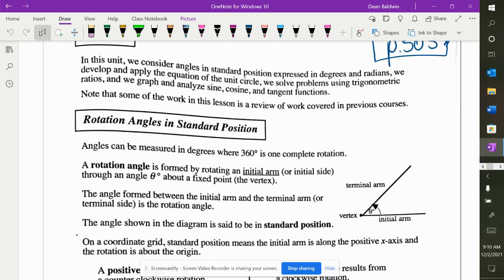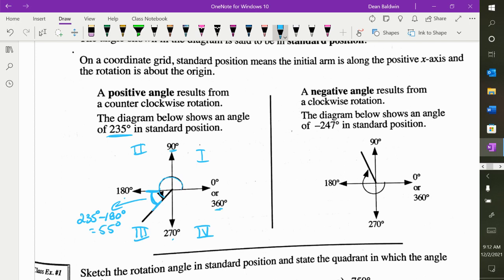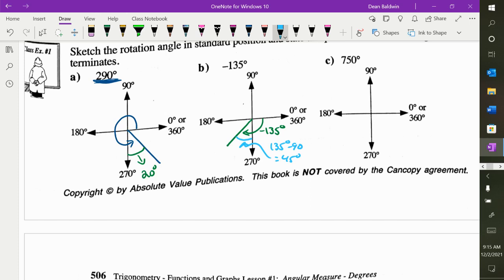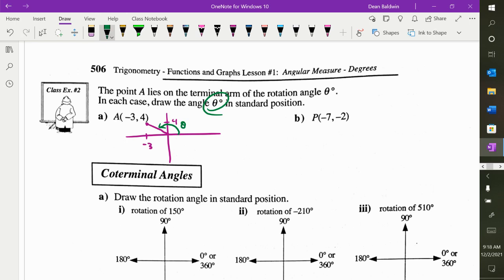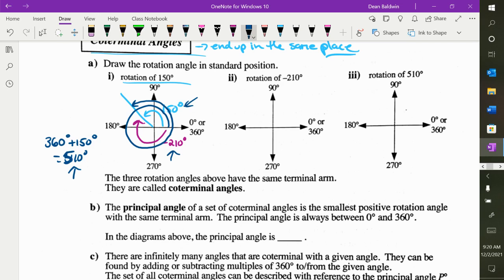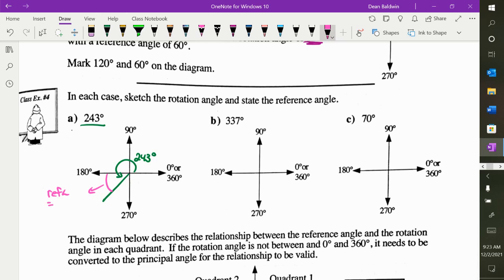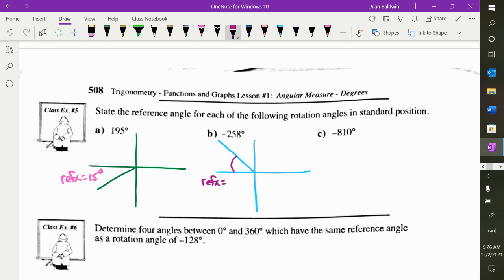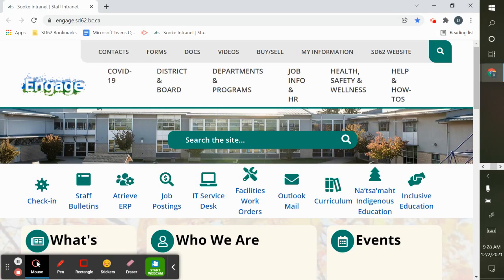Trig 1 Lesson 1